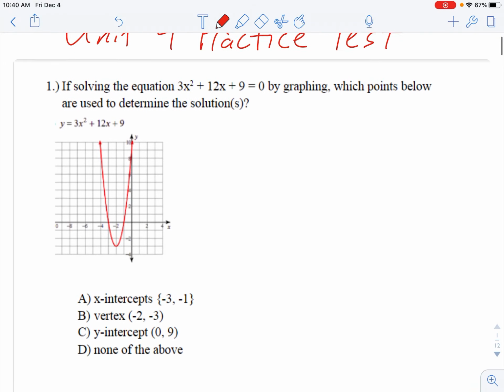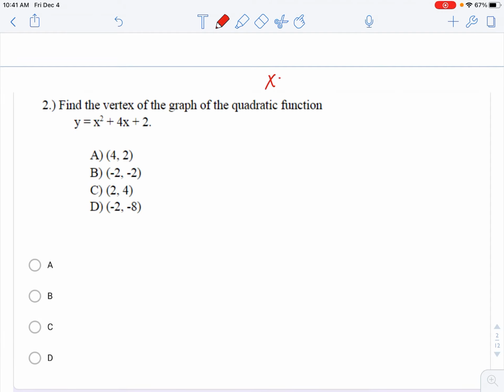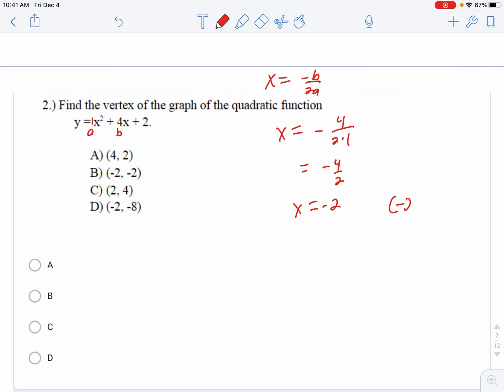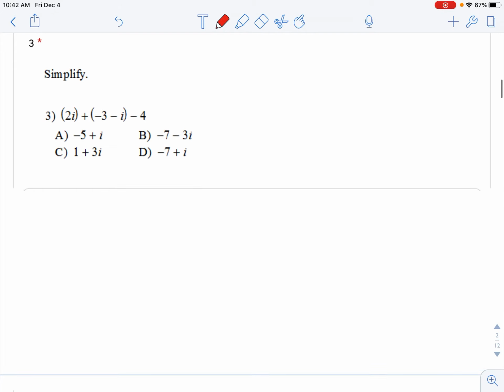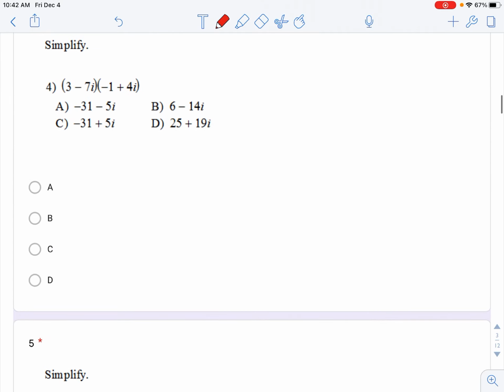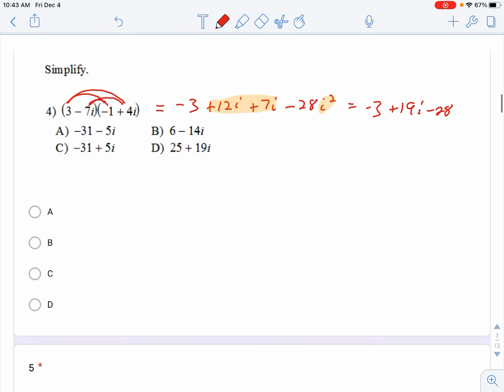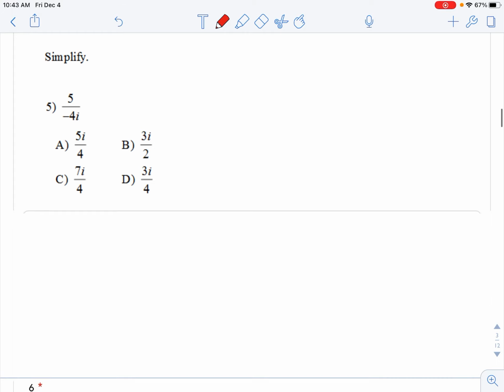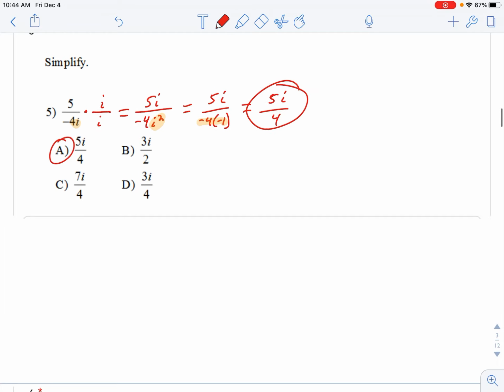Unit 4 practice test, #1-5